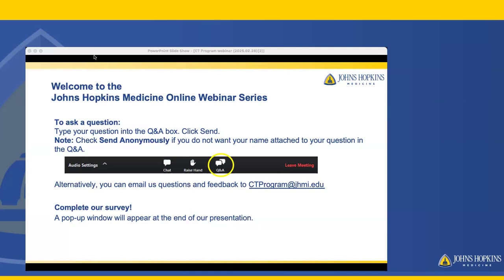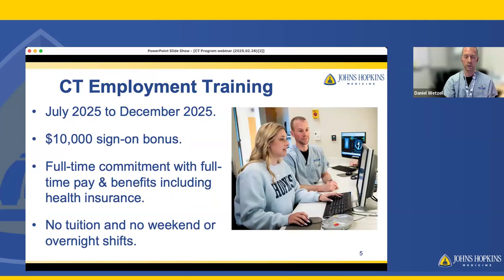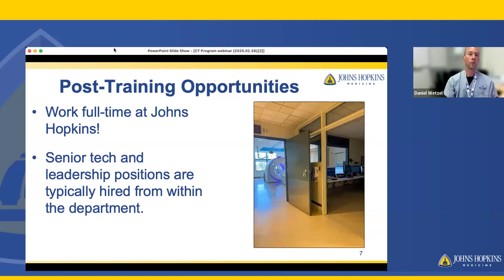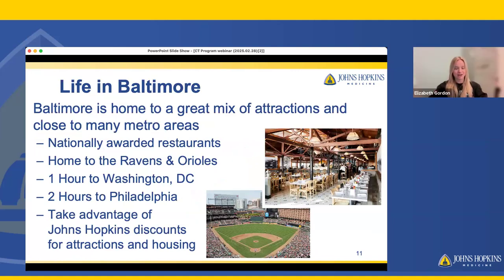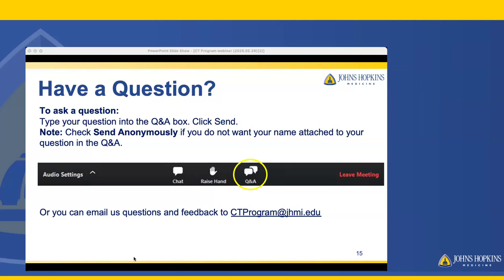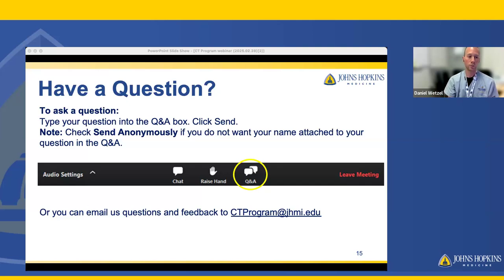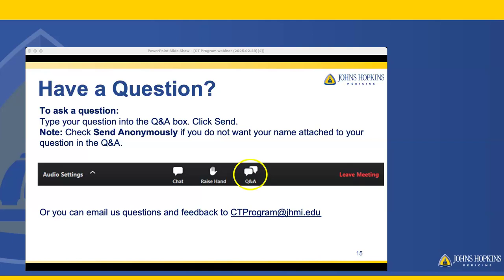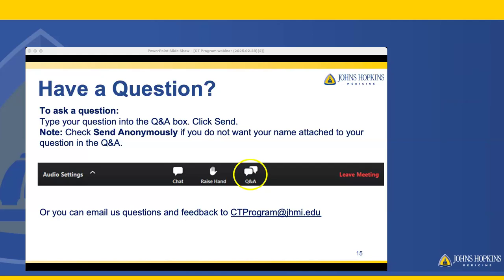Getting Paid to Learn CT at Johns Hopkins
Watch leading experts from Johns Hopkins Department of Radiology explore the CT Training Program. With full-time pay, benefits, and no tuition required, this is the ideal program for new or experienced Radiography credentialed technologists who are interested in learning about this fast-paced advanced imaging modality. Discover how Johns Hopkins sets you up for success with one-on-one mentorship and training.